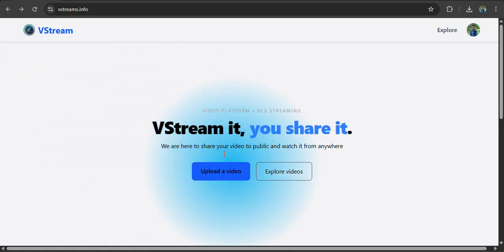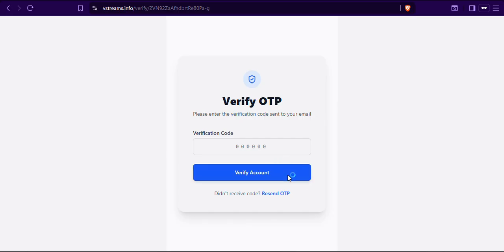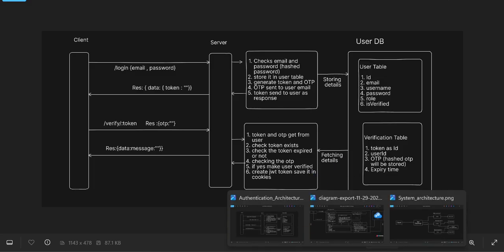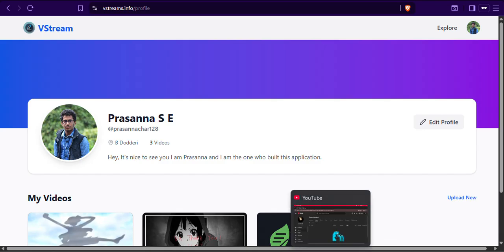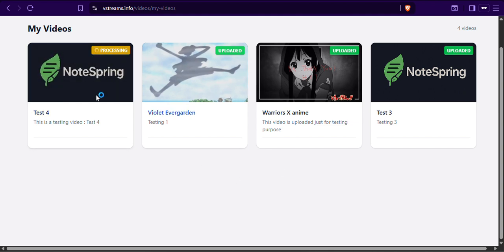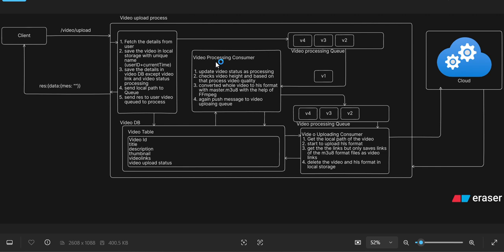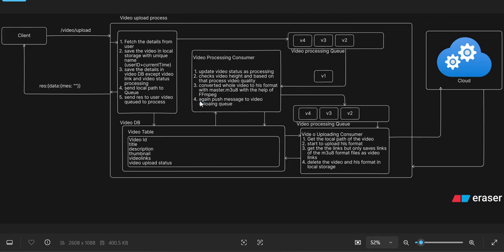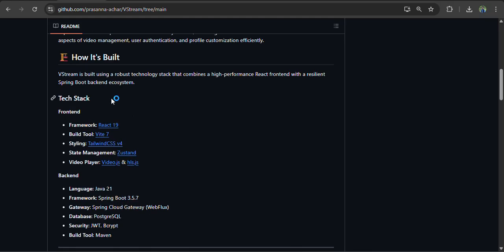Vstream Project : Explaination How I built my project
🚀 How I Built VStream – A Real-World Microservices Architecture Project

In this video, I walk you through how I designed and built VStream, a production-inspired backend project using microservices architecture. This is not a copied tutorial — it’s a real system built from scratch with scalability, performance, and clean architecture in mind.

💡 What you’ll learn in this video:

Why I chose microservices over a monolithic architecture

High-level system design of VStream

Role of API Gateway, Authentication Service, and Streaming Service

How services communicate with each other

Common challenges while building microservices

Key lessons learned as a backend developer

Authentication: JWT-based Auth Service

Architecture: Microservices + API Gateway

Databases & messaging concepts (explained in the video)

Cloud-ready and scalable design

🎯 Who this video is for:

Backend developers

Java / Spring Boot learners

Students building real-world projects

Developers preparing for system design or backend interviews

If you’re tired of CRUD-only projects and want to understand how real backend systems are built, this video is for you.

Let me know if you want a deep dive into any specific service next!